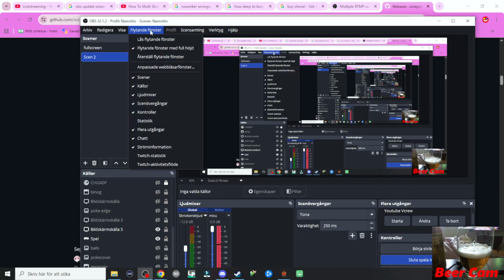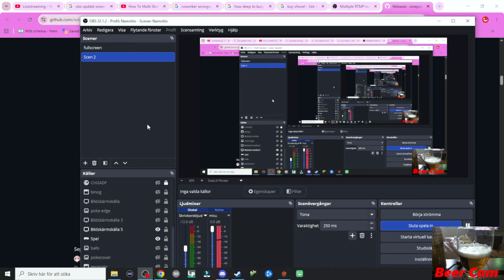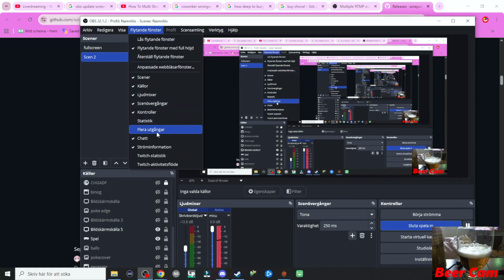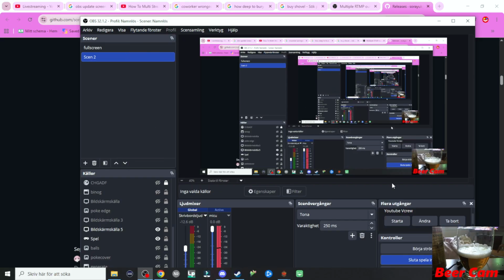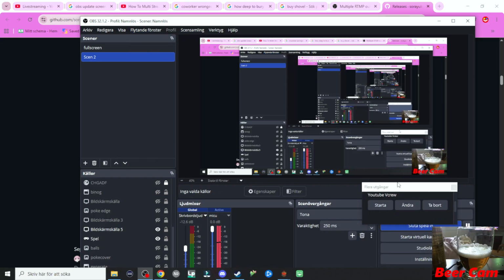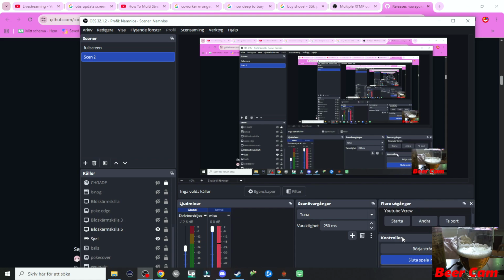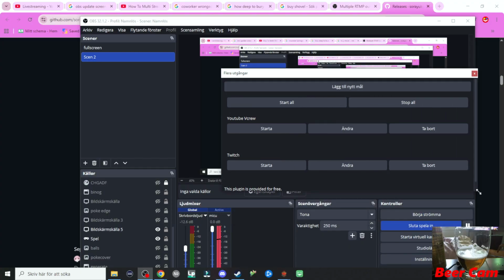How To Multi Stream Twitch and Youtube with OBS Studio (2026 Tutorial)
How to Find Youtube Stream Key is in this video